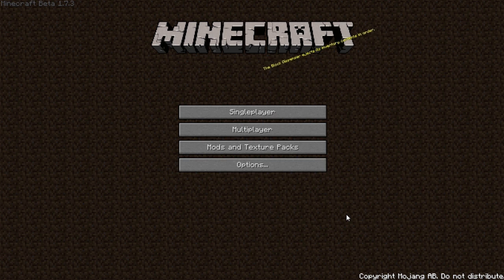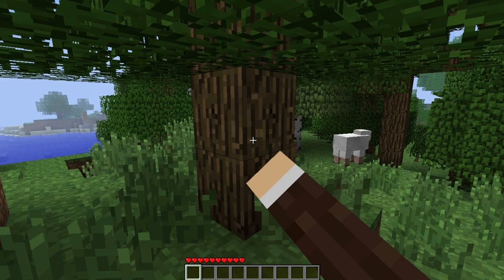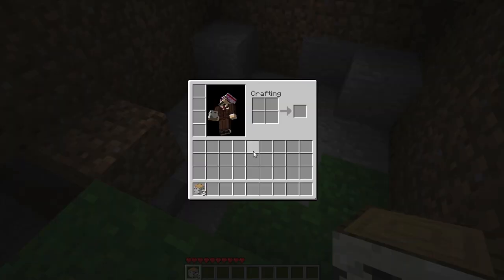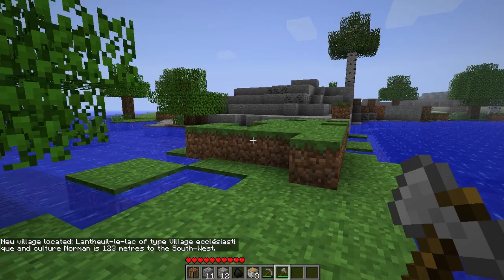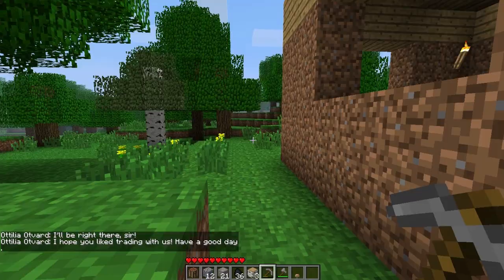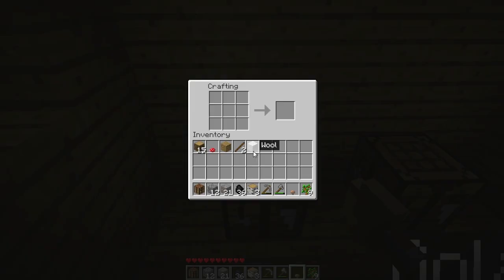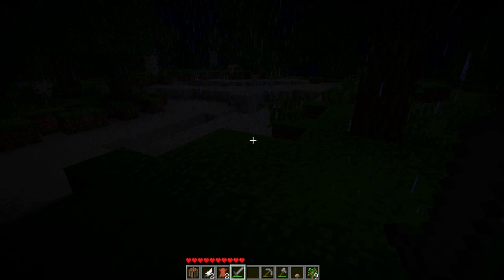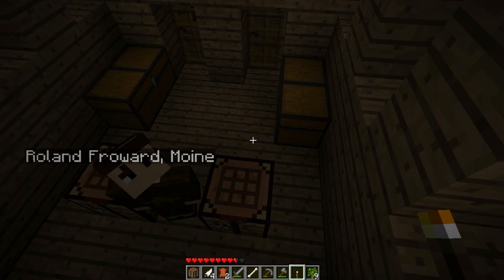Let's Play Minecraft Modded S3E1 - Pilot